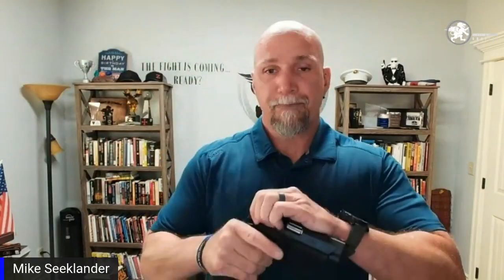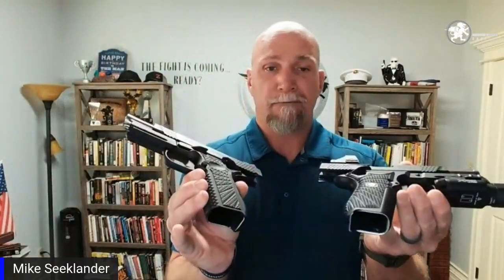Low Light Handgun - Shooting, Defending, and Searching Training with Mike Seeklander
Today's Subject: Low Light Handgun - Shooting, Defending, and Searching Discussion will cover variety of one and two handed techniques as well as the search process, and defensive positions and strikes.
Gear Needed: Unloaded Handgun, handheld carry flashlight and/or weapon mounted light.